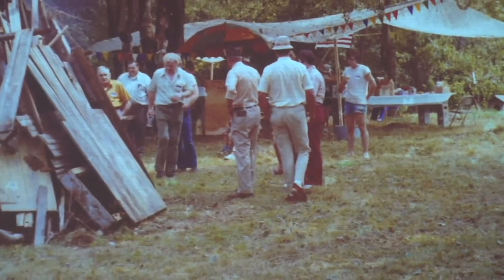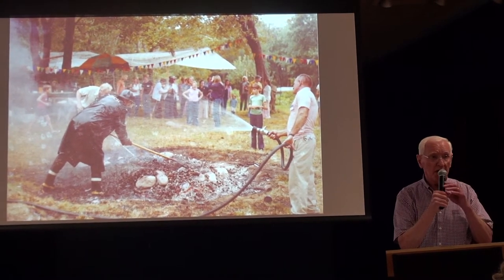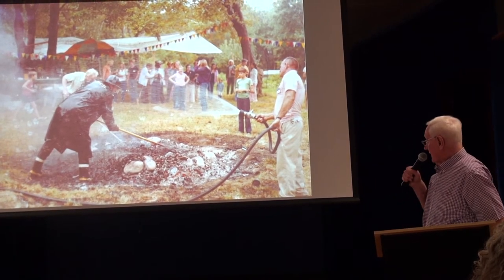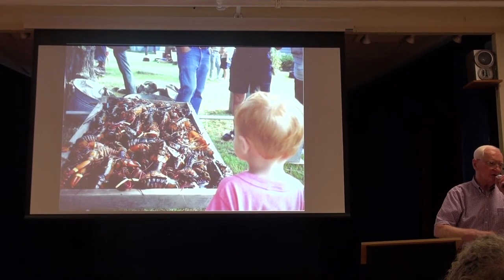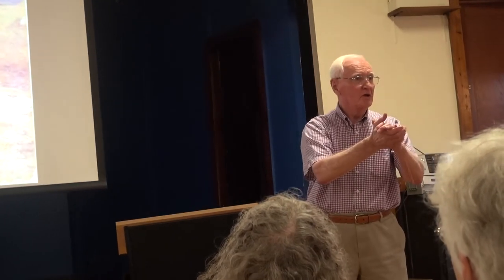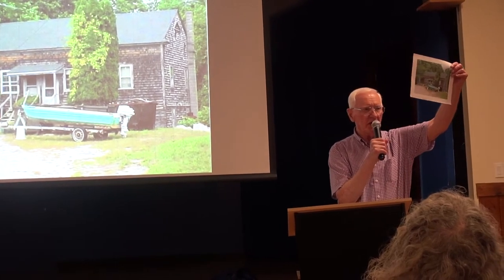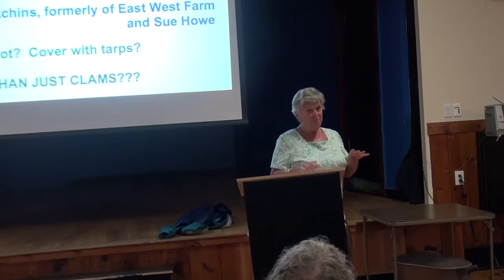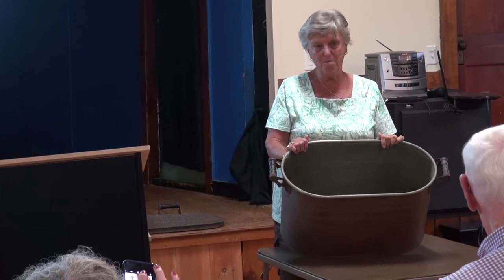"How to do an Old-Fashioned Clam Bake"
Dick Hutchins and Sue Howe discuss their methods of creating a clam bake.